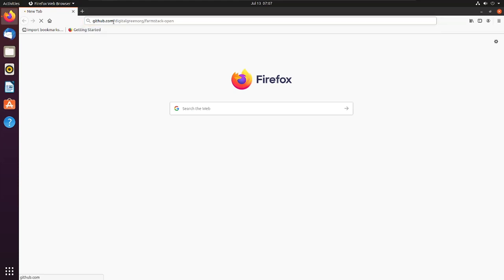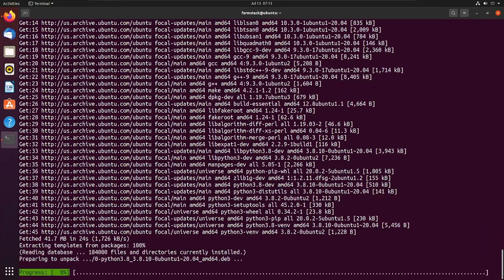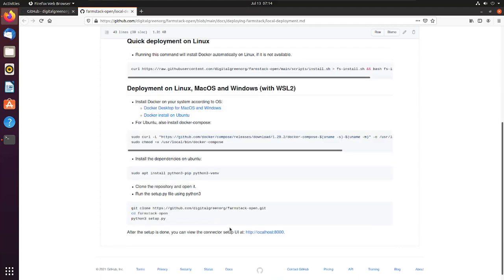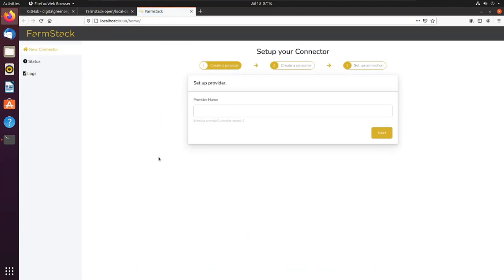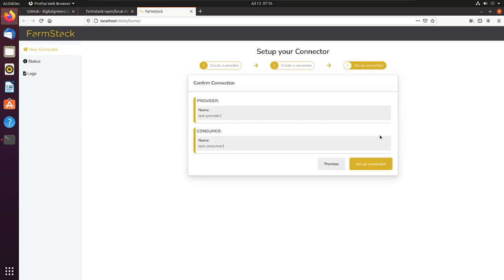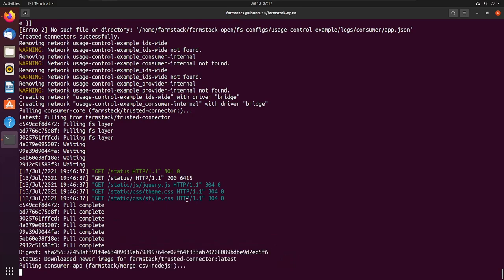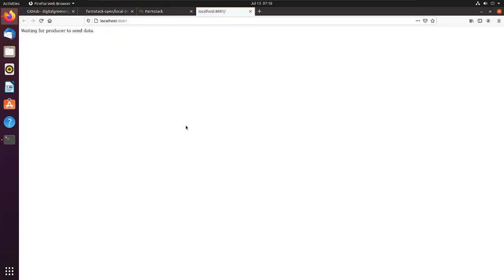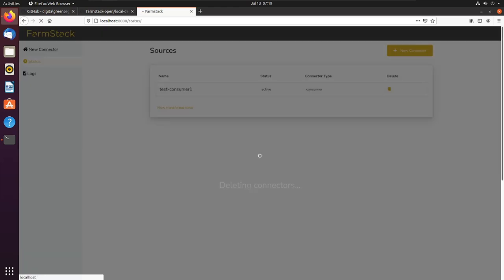FarmStack self-hosted demo